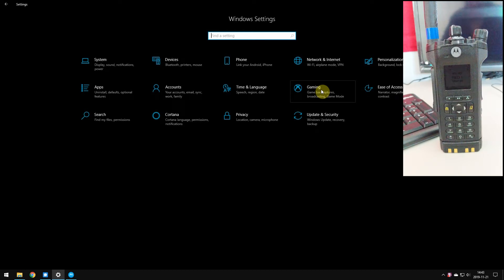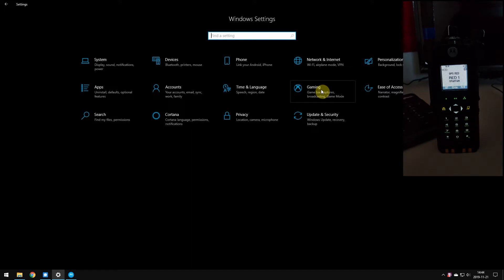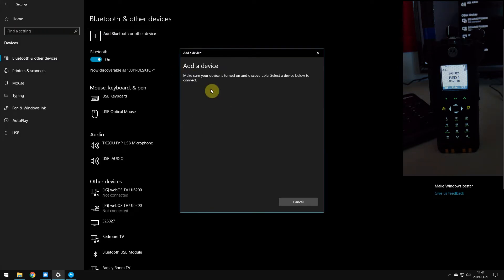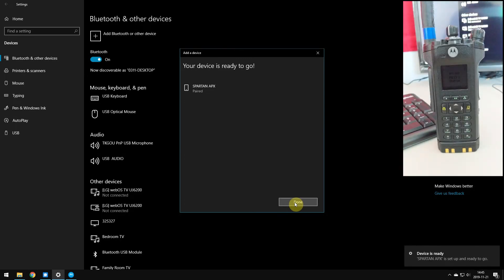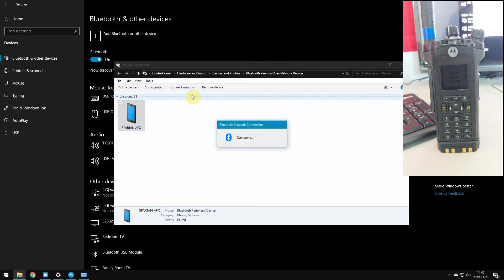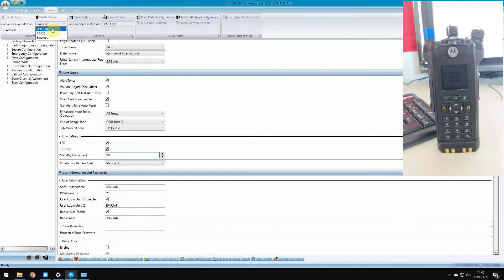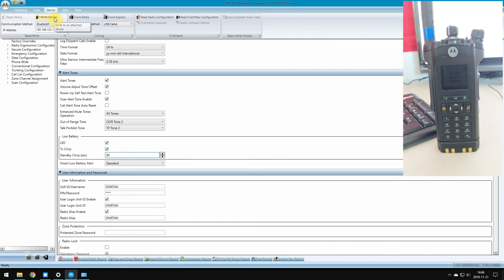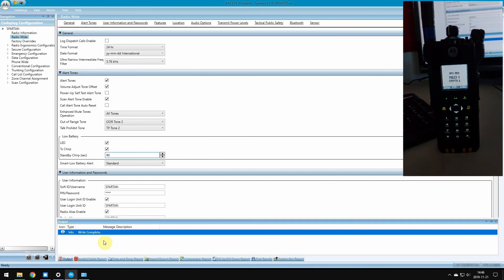Bluetooth Programming on a Motorola APX8000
Motorola APX family of radios can be programmed using Bluetooth! Im here to show you how to program your radio (mine is an APX8000) using this method on Windows 10. Step by step, I show you how to pair your two way radio, and then set up BT in the CPS. This method should work for all APX two way radios.

Step by step, I show you how to pair your two way radio, and then set up BT in the CPS. This method should work for all APX two way radios.

Some things to note: your APX must have bluetooth enabled via the flashcode, and obviously, the module in the radio. The flashcode option is QA00583. Oh, yeah, your computer must have bluetooth capabilities as well...

To get this going, here are the steps needed. :

1. Fire up APX CPS
2. Fire up your APX radio, and make sure BT is turned on within the radio, and it's "visible" (use the menu on the radio)
3. Open your W10 settings and enter the Devices section.
4. Add a Bluetooth Device
5. After the computer searches for and finds your APX, click on it from the list to initiate pairing
6. Verify the pin on computer and radio - hit accept on the radio first, then your computer
Once that's done, give the computer a minute to install whatever it needs to to finish drivers, etc.
7. After install is done, right click the BT icon on your taskbar, and select Join a Personal Area Network
8. Select your APX from the window, and then select Connect Using from the menu bar, and click Access Point
9. Make whatever codeplug changes if needed to your radio in CPS
10. In CPS under the Device menu option, select Bluetooth from the dropdown list for Communication Method
11. Click the Write Device button, and let it do it's thing
12. Profit!

Sometimes the IP address shown for BT in the CPS might not be correct - you will need to get the IP address from your radio, and input it there. 9/10 times the radio/computer will coordinate efforts and auto-assign the IP there in CPS and you won't need to mess with it.